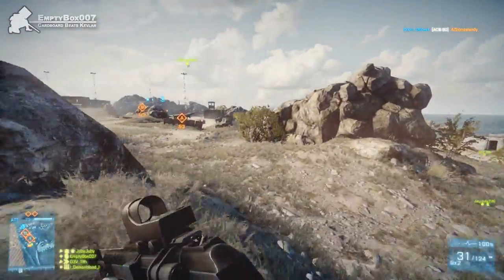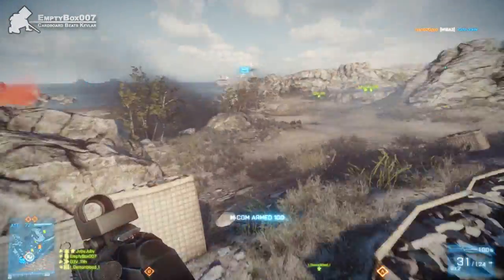BF3 : Assault - To Revive or Not To Revive, That is the Question - 320 v MedKit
Pro Pipe.